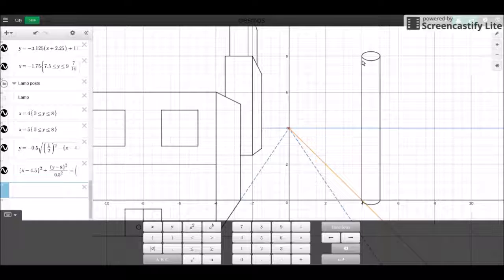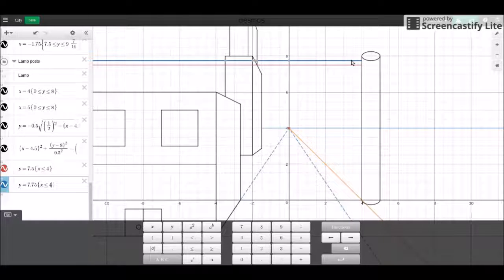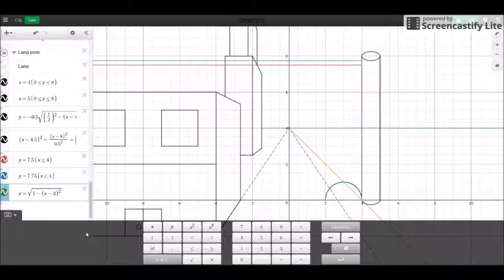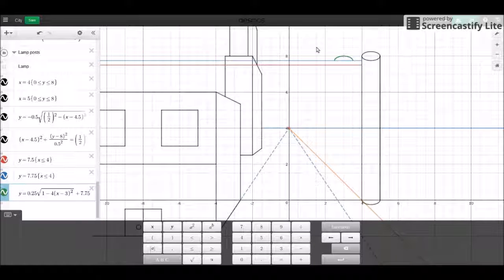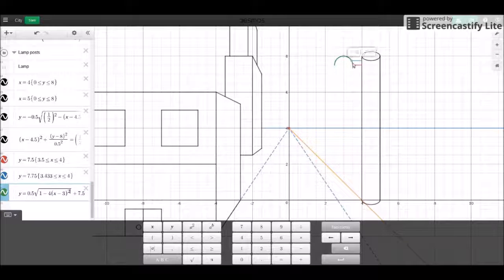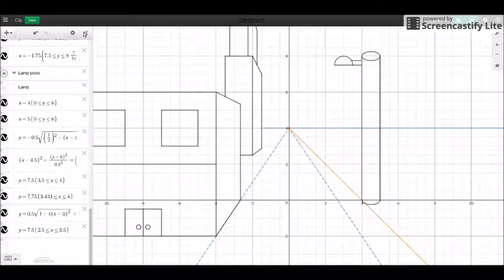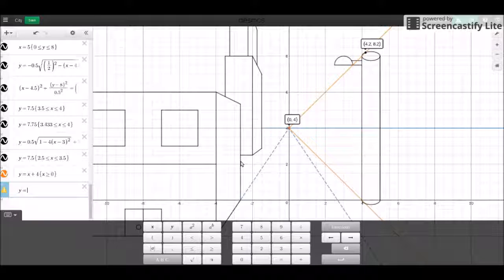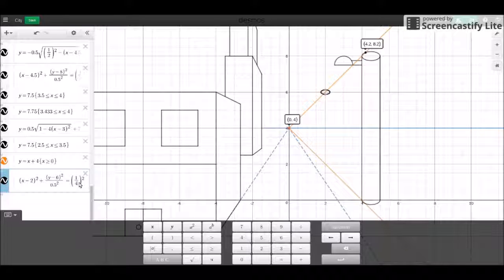Desmos Full Project Graphing Tutorial (Part 6 - Finishing Street Lamp)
Hey everyone!
Welcome back to another Desmos full project graphing tutorial. In this tutorial, we finish graphing a street lamp. We also start on how to graph a street lamp in perspective.